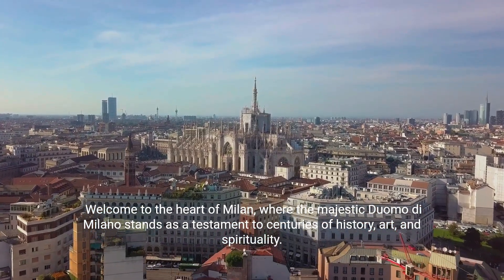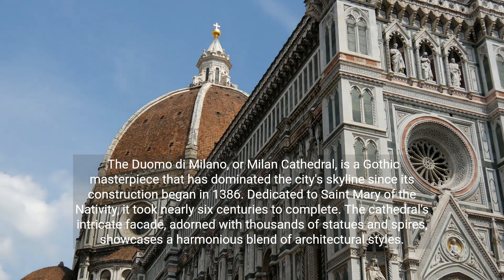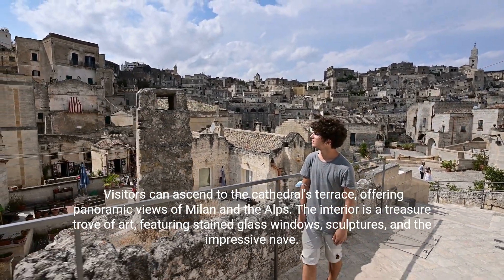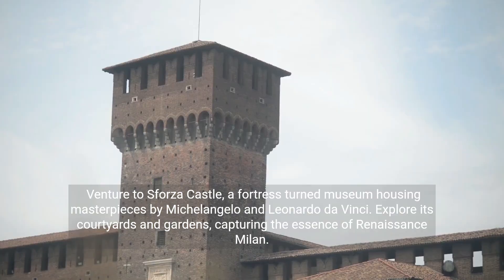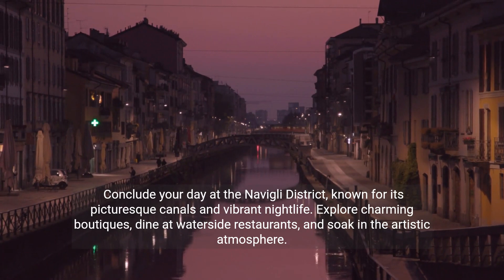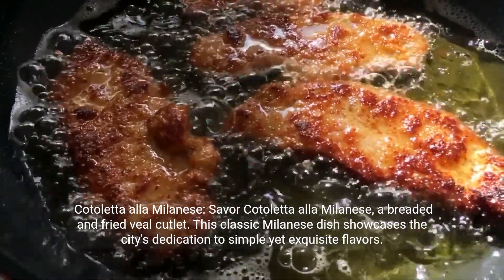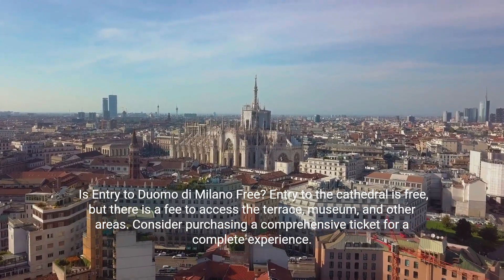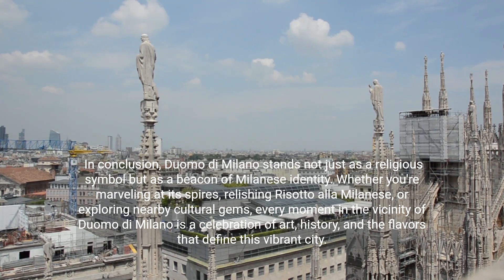Duomo di Milano, IT. ☀️ A Travel Guide to Italy Attractions, Italian Delights & FAQ's 💕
Duomo di Milano, Milan: A Symphony of Faith, Architecture, and Culinary Experience

Welcome to the heart of Milan, where the majestic Duomo di Milano stands as a testament to centuries of history, art, and spirituality.

Join us on a virtual journey through the rich tapestry of Milan's iconic cathedral, exploring its detailed history, nearby attractions, indulging in culinary delights, and addressing three frequently asked questions about this architectural marvel.

The Duomo di Milano, or Milan Cathedral, is a Gothic masterpiece that has dominated the city's skyline since its construction began in 1386. Dedicated to Saint Mary of the Nativity, it took nearly six centuries to complete. The cathedral's intricate facade, adorned with thousands of statues and spires, showcases a harmonious blend of architectural styles.

Visitors can ascend to the cathedral's terrace, offering panoramic views of Milan and the Alps. The interior is a treasure trove of art, featuring stained glass windows, sculptures, and the impressive nave.

5 Attractions to Visit Near Duomo di Milano:

Start your exploration at the nearby Galleria Vittorio Emanuele II, an elegant shopping arcade. Marvel at its glass-vaulted ceiling, shop at luxury boutiques, and enjoy a coffee at historic cafes.

Venture to Sforza Castle, a fortress turned museum housing masterpieces by Michelangelo and Leonardo da Vinci. Explore its courtyards and gardens, capturing the essence of Renaissance Milan.

Immerse yourself in art at the Brera Art Gallery. Discover works by Italian masters like Caravaggio and Titian in a cultural haven set within the historic Brera district.

Witness the iconic Last Supper by Leonardo da Vinci at the Convent of Santa Maria delle Grazie. Booking tickets in advance is advisable to secure a glimpse of this renowned masterpiece.

Conclude your day at the Navigli District, known for its picturesque canals and vibrant nightlife. Explore charming boutiques, dine at waterside restaurants, and soak in the artistic atmosphere.

3 Most Exciting Popular Foods to Eat in Milan:

Risotto alla Milanese:

Indulge in Risotto alla Milanese, a creamy saffron-infused risotto. This iconic dish reflects Milan's rich culinary heritage and is a must-try for food enthusiasts.
Cotoletta alla Milanese:

Savor Cotoletta alla Milanese, a breaded and fried veal cutlet. This classic Milanese dish showcases the city's dedication to simple yet exquisite flavors.
Panettone:

Delight in Panettone, a sweet bread loaf studded with candied fruits and raisins. Traditionally enjoyed during the Christmas season, it has become a beloved year-round treat.

Can You Climb to the Top of Duomo di Milano?

Yes, visitors can climb to the top of Duomo di Milano. The terrace offers breathtaking views of the city, and an elevator or stairs can take you there.
Is Entry to Duomo di Milano Free?

Entry to the cathedral is free, but there is a fee to access the terrace, museum, and other areas. Consider purchasing a comprehensive ticket for a complete experience.
Are There Dress Code Restrictions at Duomo di Milano?

While there isn't a strict dress code, it's advisable to dress modestly when entering the cathedral. Covering shoulders and knees is respectful, especially if you plan to visit religious sites.

In conclusion, Duomo di Milano stands not just as a religious symbol but as a beacon of Milanese identity. Whether you're marveling at its spires, relishing Risotto alla Milanese, or exploring nearby cultural gems, every moment in the vicinity of Duomo di Milano is a celebration of art, history, and the flavors that define this vibrant city.